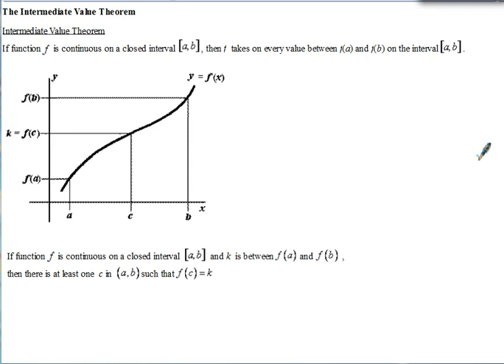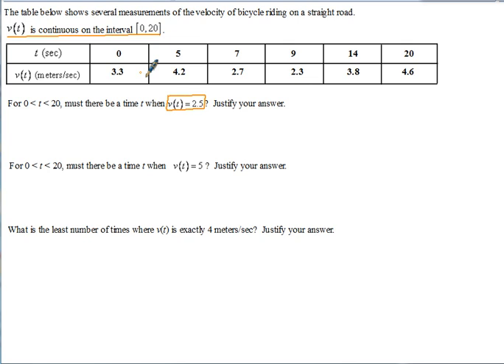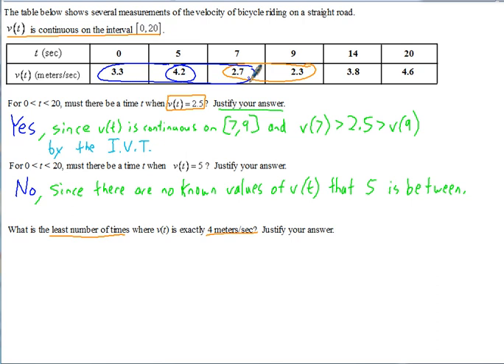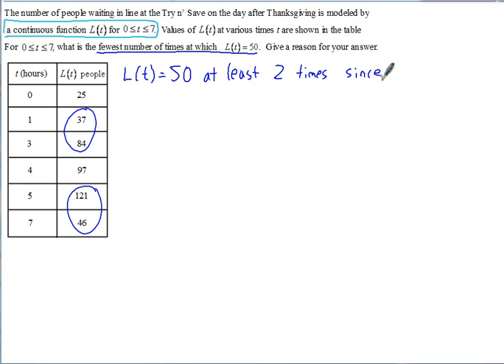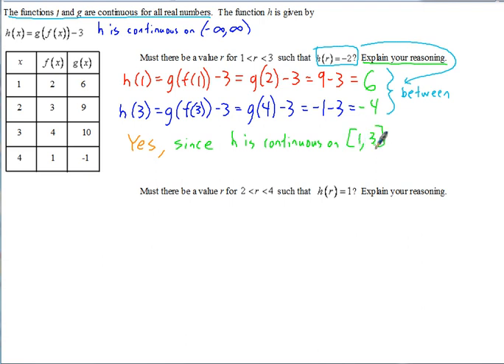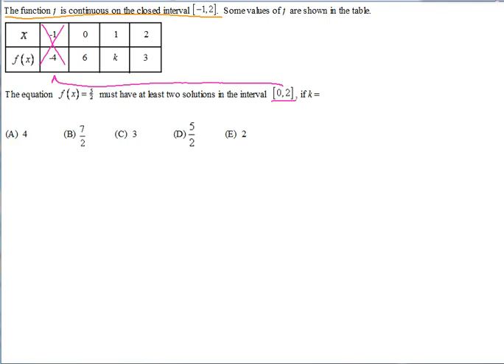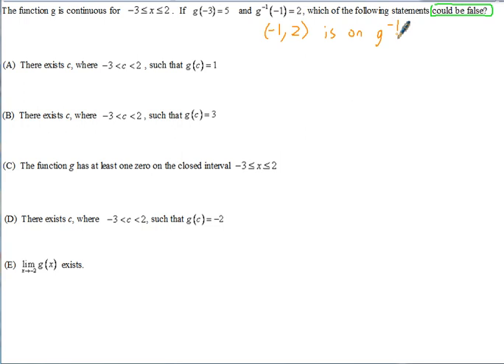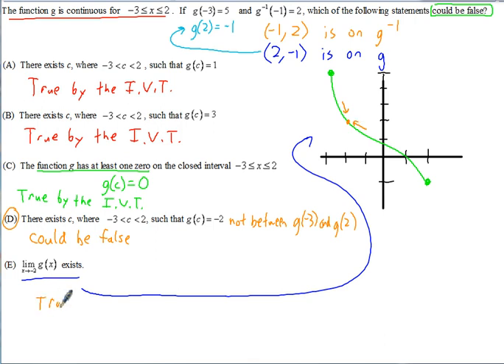AP Calculus Notes The Intermediate Value Theorem